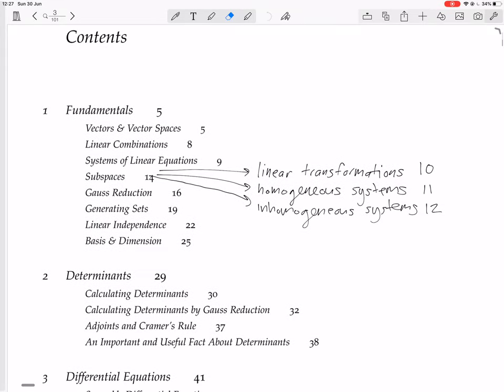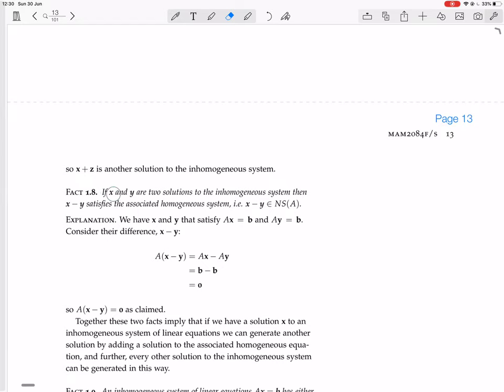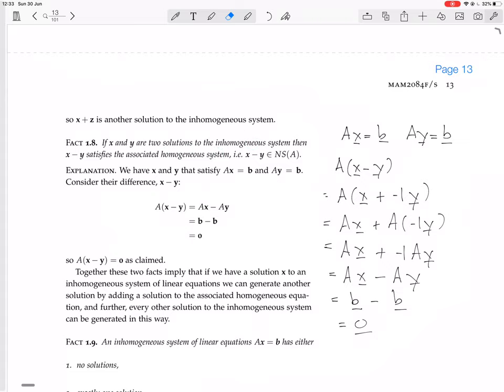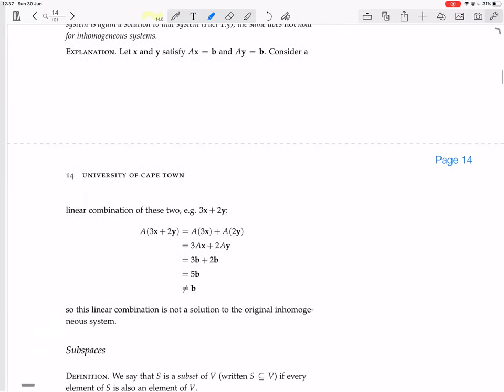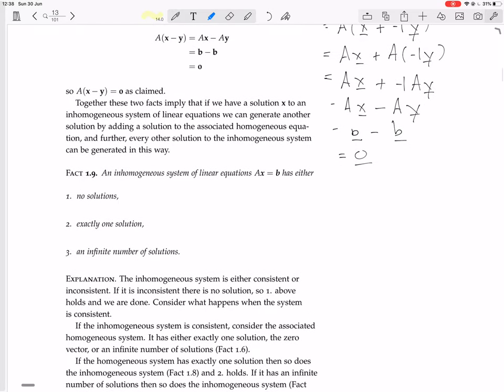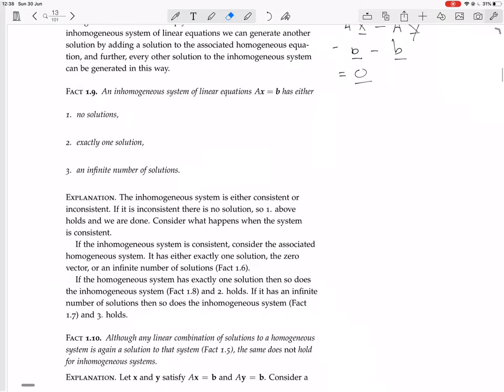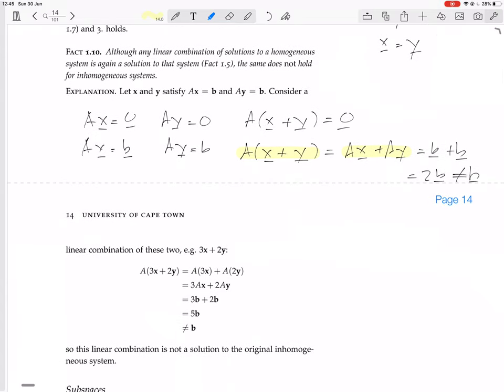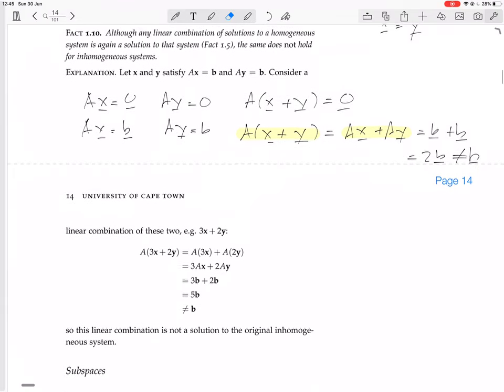page 12 inhomogeneous systems